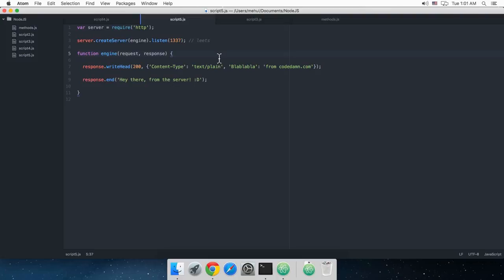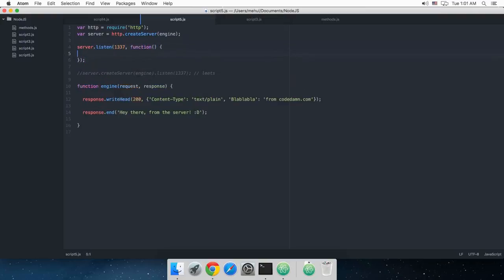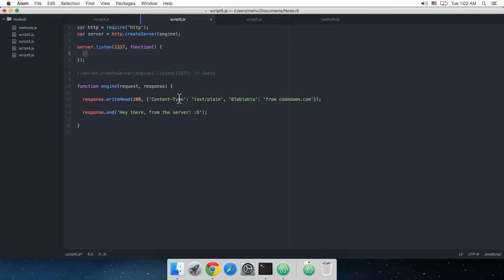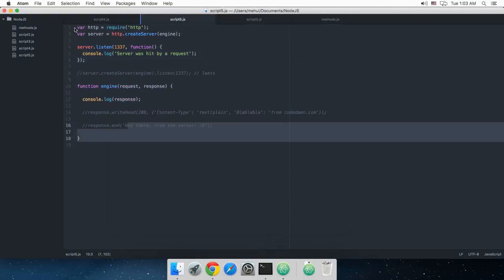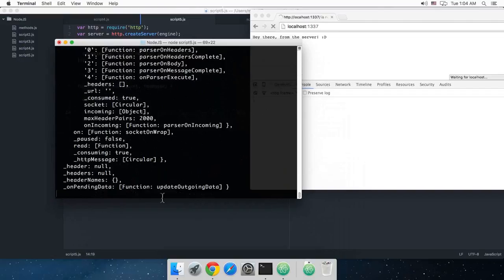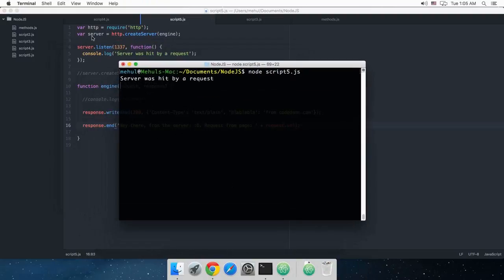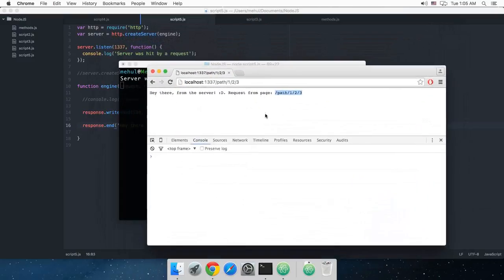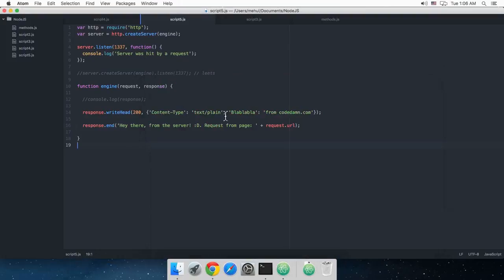#5 NodeJS Tutorial: Creating Simple Server Part 2